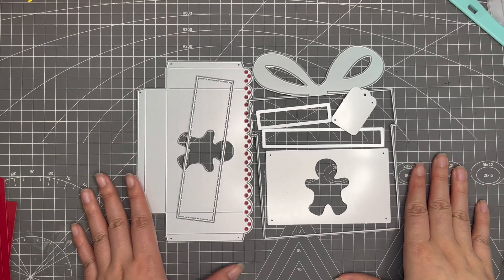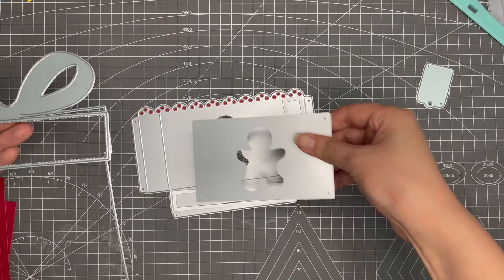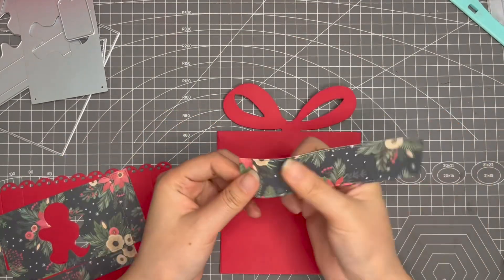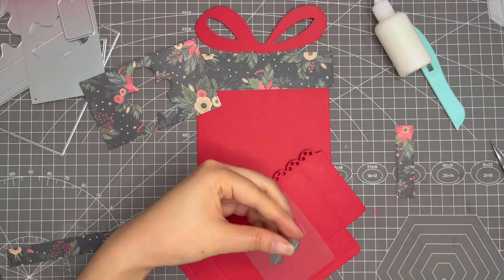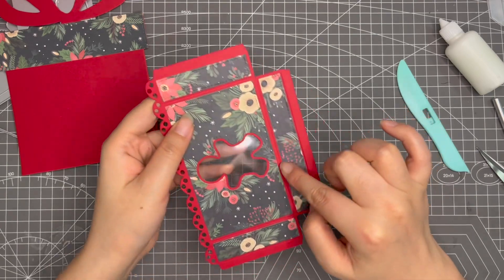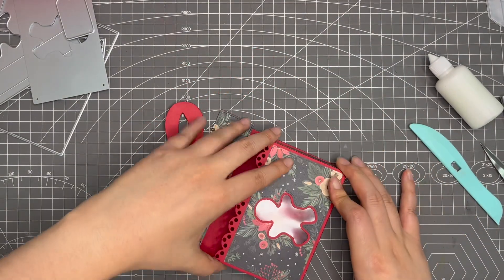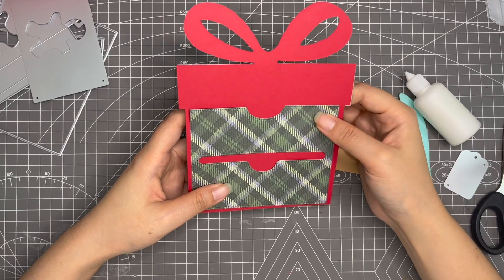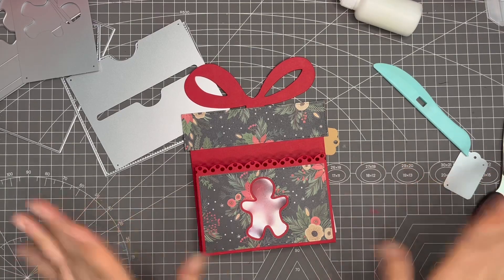KSCRAFT Present Tag with Box Tutorial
Hi Everyone,

Elegant swap bag set

xoxo